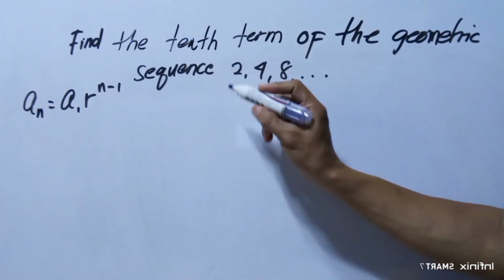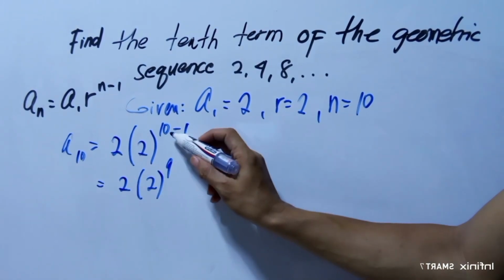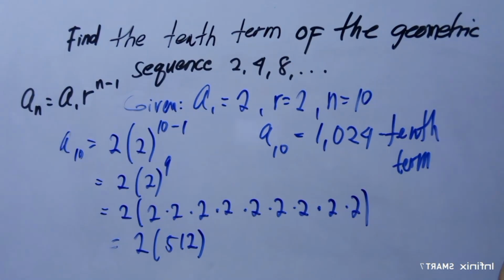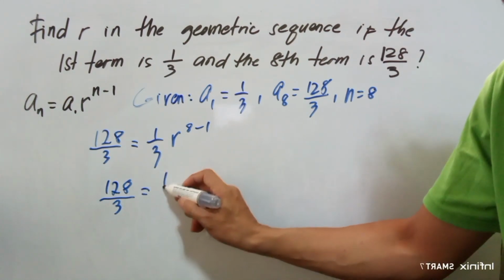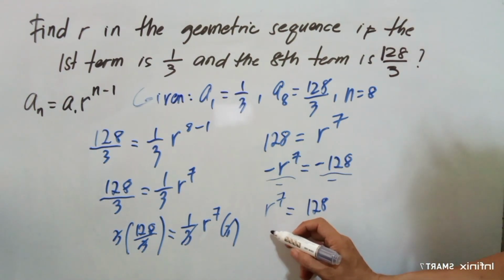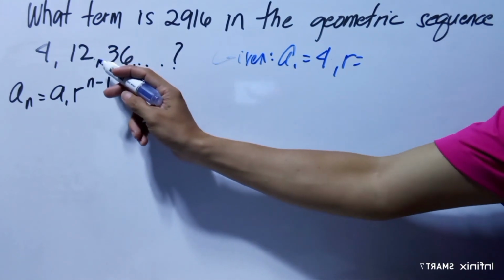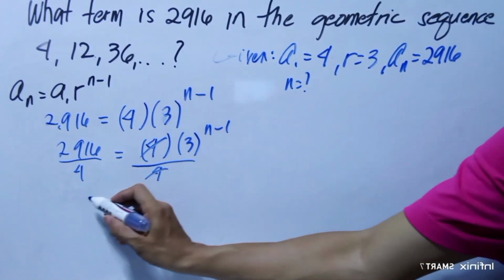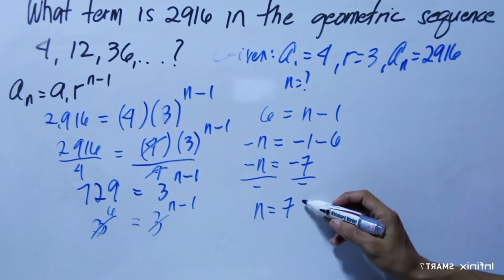How to find the Nth Term of Geometric Sequence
How to Find the Nth Term of the Geometric Sequence
mathematics tricks,
mathematics analysis,
mathematics algebra,
mathematics and computing,
mathematics addition,
mathematics and logic,
mathematics afaan oromoo,
mathematics app,
mathematics applied 1,
mathematics angles,
mathematics and statistics,
a mathematics teacher,
a mathematics aptitude test,
a mathematics problem was given to 3 students,
a mathematics question paper consists of 10 questions,
a mathematics degree,
a mathematics teacher tabulated the marks,
a mathematics paper has two sections,
applied mathematics,
mathematics basic knowledge,
mathematics basics,
mathematics book,
mathematics by mr nani farsi on,
mathematics by engineer rifati homemade,
mathematics by engineer majid rafati sqku hp 4ns,
mathematics by mos def,
mathematics b-mo,
mathematics bearings lesson,
mathematics bbno$ instrumental,
basic mathematics for physics,
business mathematics,
beta gamma functions engineering mathematics,
bernoulli differential equations engineering mathematics,
business mathematics chapter 1,
beauty of mathematics,
bbno$ mathematics,
beta function engineering mathematics,
mathematics class,
complex variables engineering mathematics,
curve tracing engineering mathematics 1st year,
cayley hamilton theorem for the matrix in tamil engineering mathematics,
carryminati teaching mathematics original video,
cuet mathematics,
mathematics dance,
mathematics documentary,
mathematics division,
mathematics degree,
mathematics day status,
mathematics divide,
mathematics drawing,
mathematics day model project,
mathematics dance challenge,
discrete mathematics,
discrete mathematics btech 2nd year,
double integral engineering mathematics,
discrete mathematics full course,
divided by mathematics,
discrete mathematics neso academy,
discrete mathematics set theory,
discrete mathematics relation,
mathematics entrance exam questions,
mathematics exam questions and answers 2022,
mathematics engineering 1st year,
mathematics explained,
mathematics engineering,
mathematics earth geometry,
mathematics experiments,
mathematics economics,
mathematics exercise muslim educational channel,
mathematics education,
e mathematics classes,
e mathematics and physics by ajay sir,
e mathematics classes tensor,
e mathematics olympiad system,
engineering mathematics 1,
evaluating functions shs grade 11 general mathematics,
engineering mathematics,
eigen values & eigen vectors engineering mathematics,
ed sheeran mathematics tour,

mathematics freshman course unit 1,
mathematics for grade 2,
mathematics formula,

functions general mathematics grade 11,
fourier transform engineering mathematics,
financial mathematics,
functional analysis msc mathematics,
first order ordinary differential equations engineering mathematics,
father of mathematics,
finance grade 12 mathematics,
final exam of 1400 humanities mathematics,
fundamental of mathematics class 11,
mathematics grade 11 unit 1,
mathematics grade 12 unit 2,
g mathematics pathshala,
g mathematics questions,
general mathematics grade 11,
gauss elimination method b tech mathematics,
group theory mathematics,
generating functions in discrete mathematics,
grade 11 mathematics,
graph theory discrete mathematics gate smashers,
green's theorem engineering mathematics,
grade 12 mathematics,
mathematics history,
mathematics hacks,